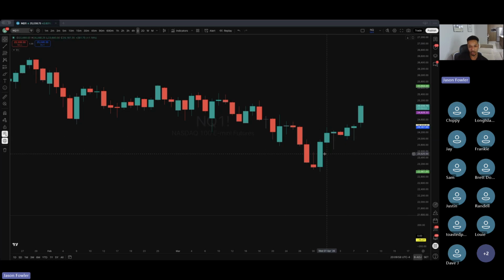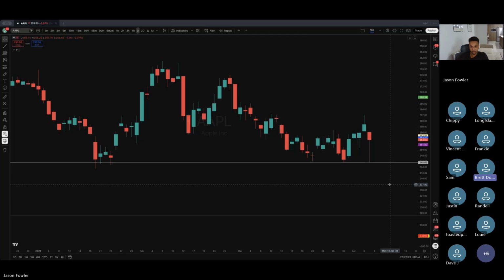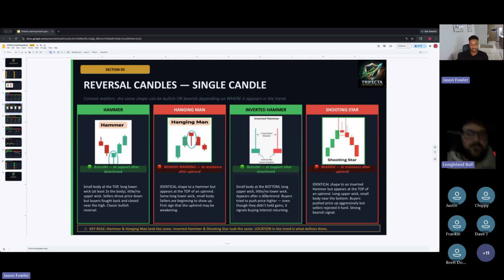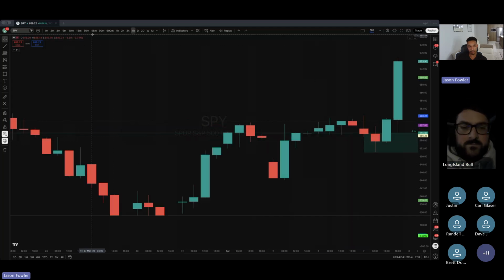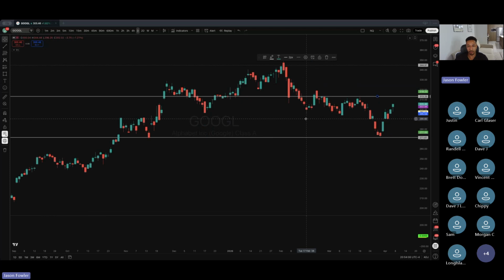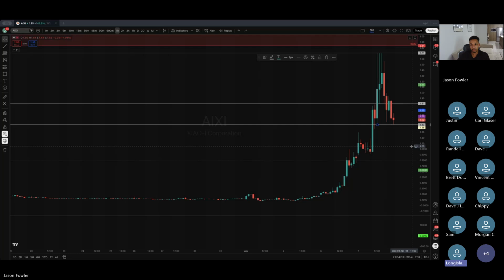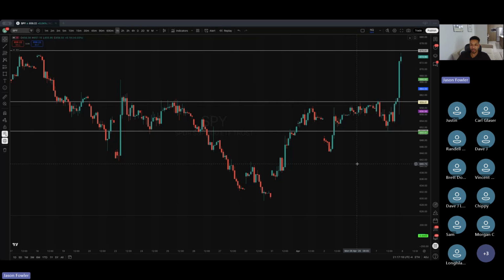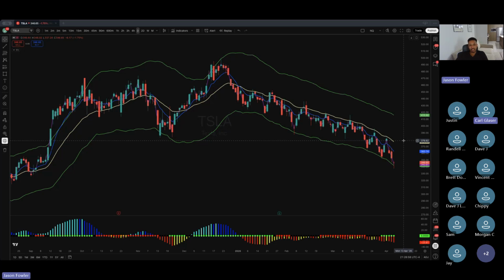How to read candlesticks and find levels of support and resistance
Educational video performed in our live community at the Trifecta Trading Group. In depth analysis on finding support and resistance levels and how to read candlesticks.